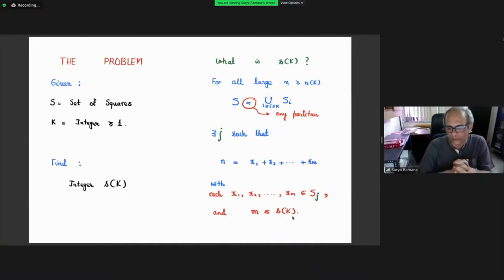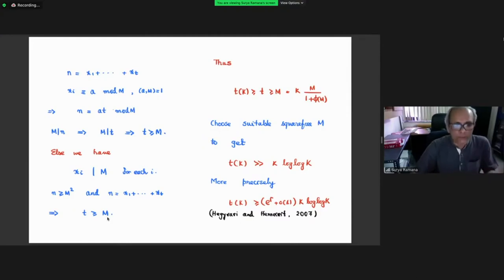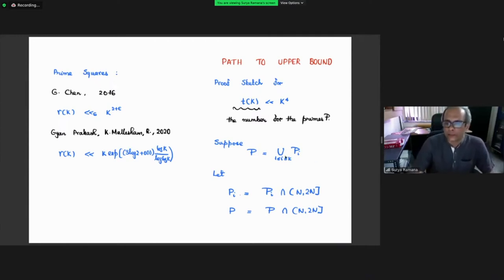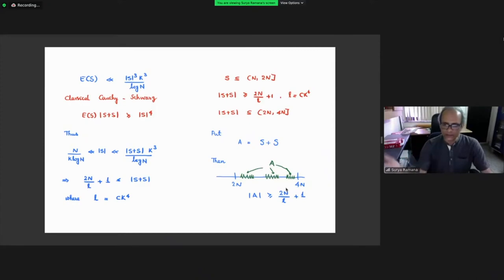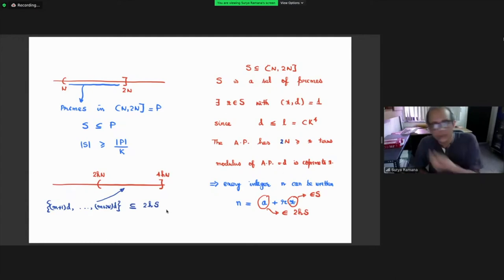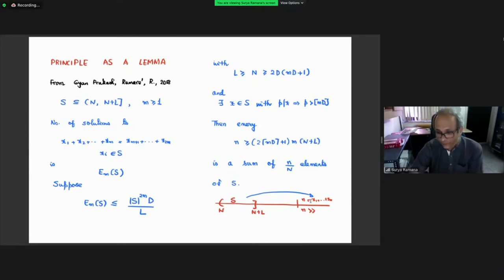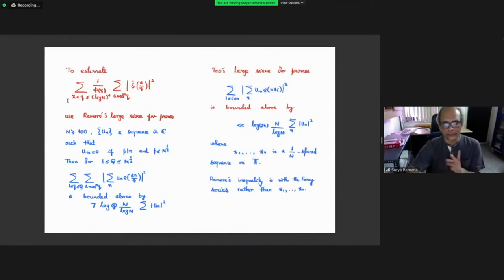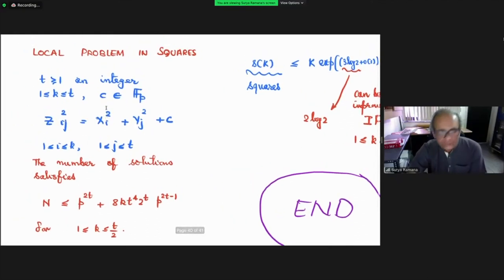A problem of A. Sarkozy by D. S. Ramana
Abstract: In a list of problems published in the year 2001, A. S ́ark ̈ozy
asked to estimate the smallest number t = t(k) with the property that
for any k-colouring of the set of the squares every integer large enough
can be represented as the monochromatic sum of at most t squares. In
this talk we will give an overview of work on this and related problems.